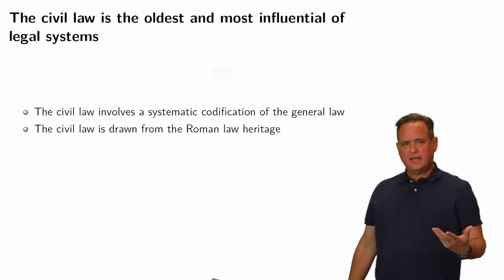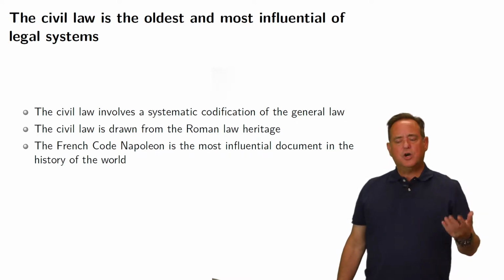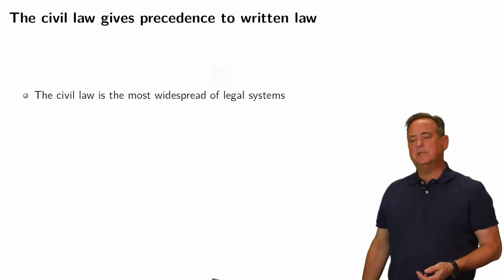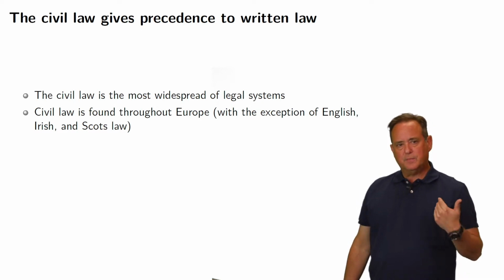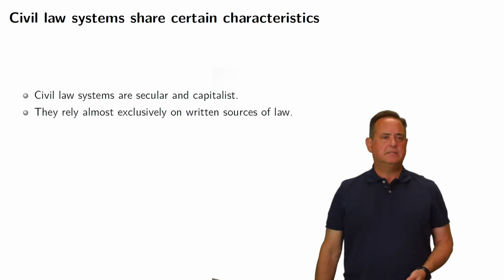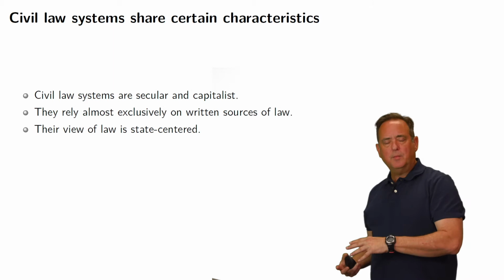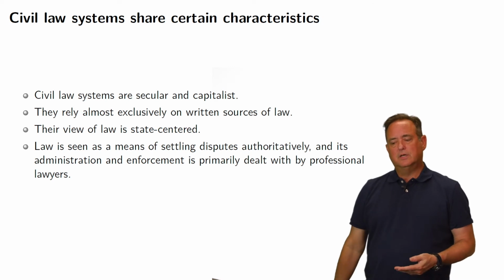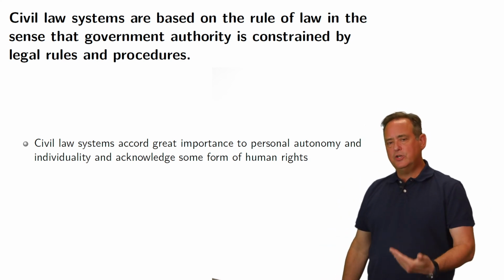Western Legal Systems part 2 9 min